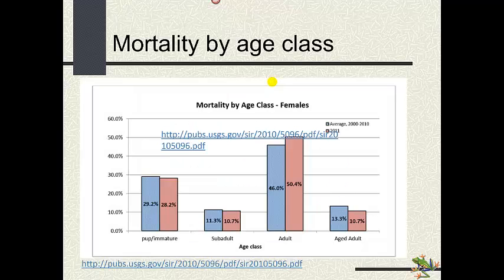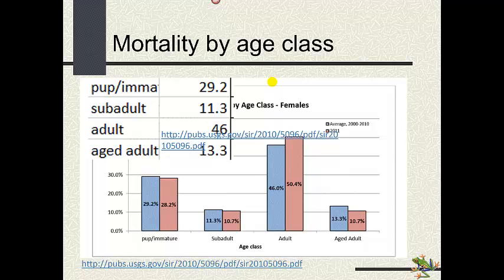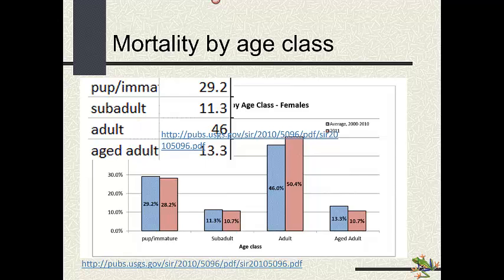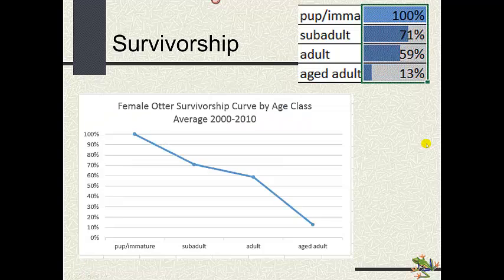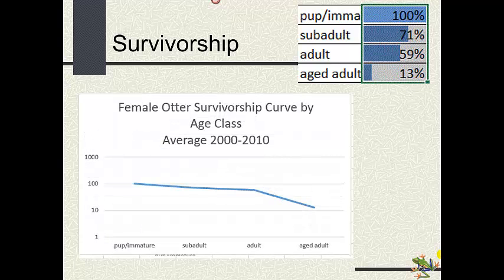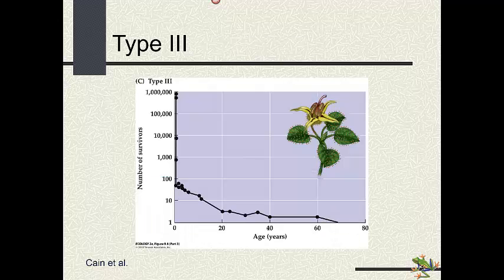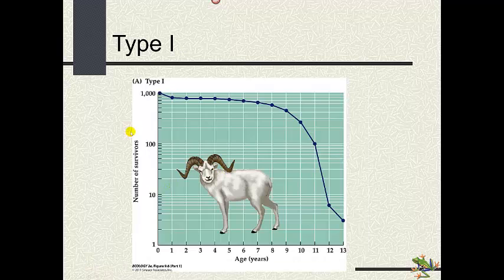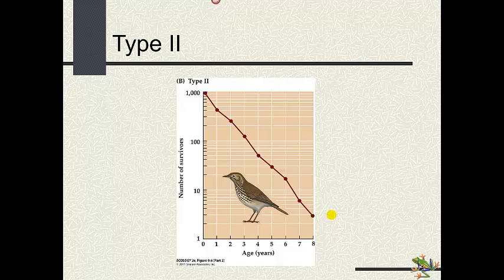Popgrowth4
survivorship curves